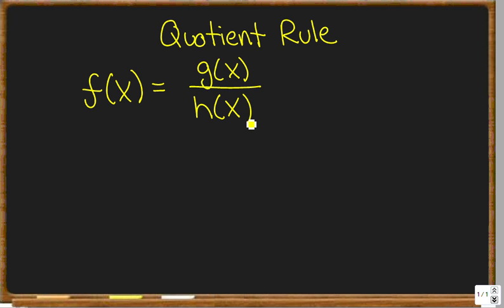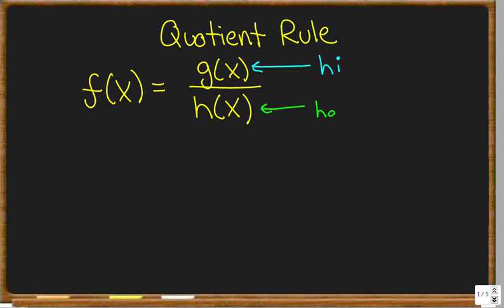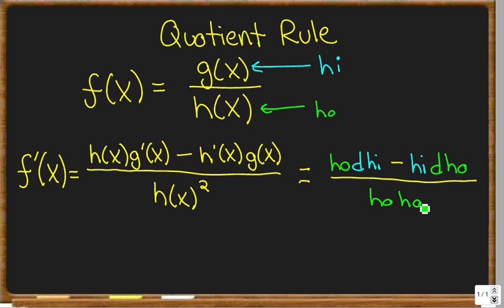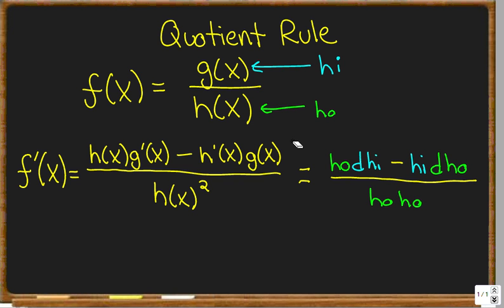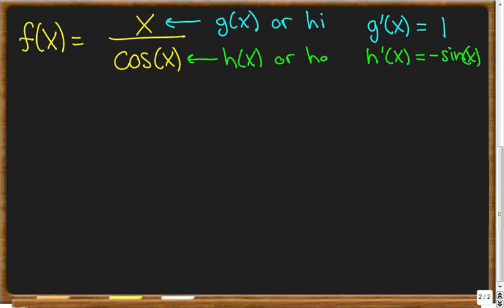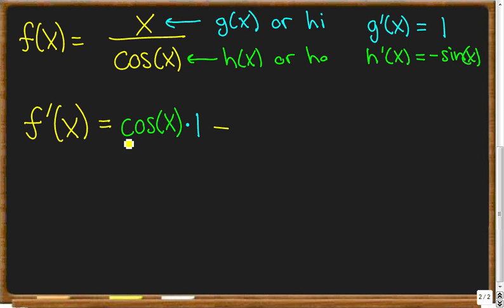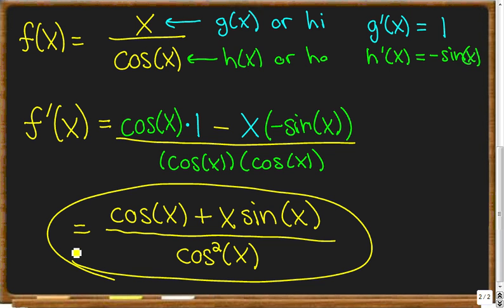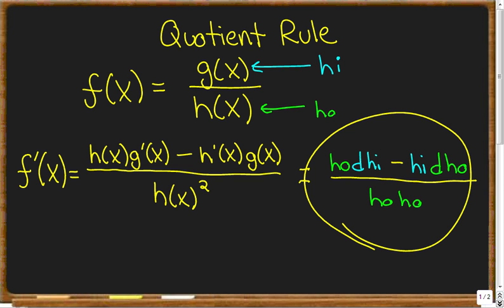Quotient Rule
Using the quotient rule to find the derivative of a function.